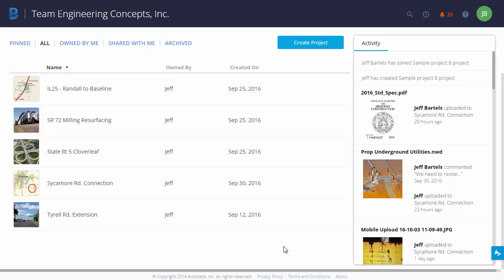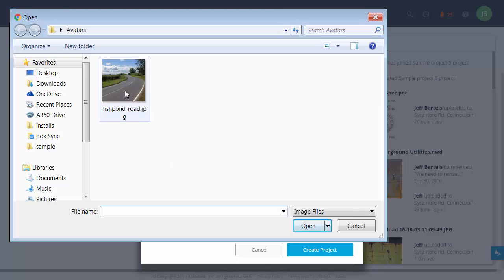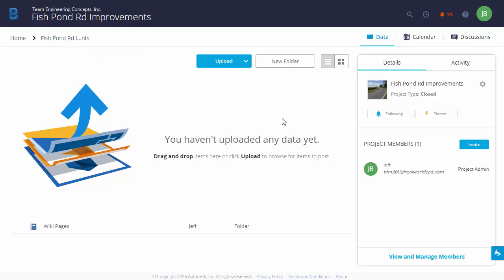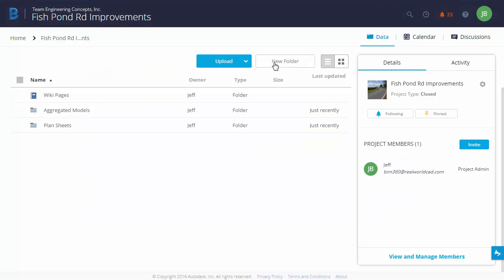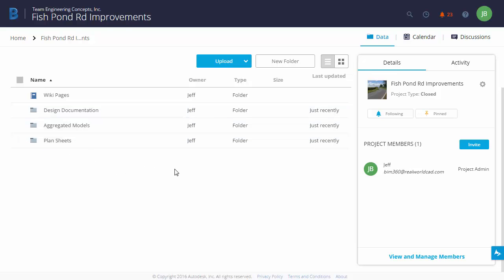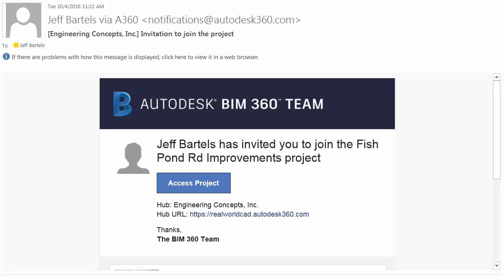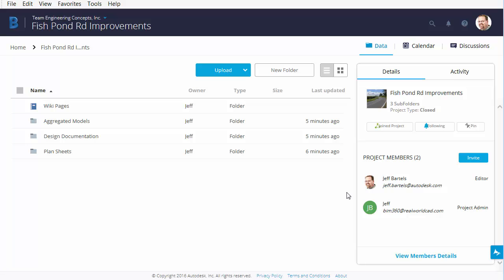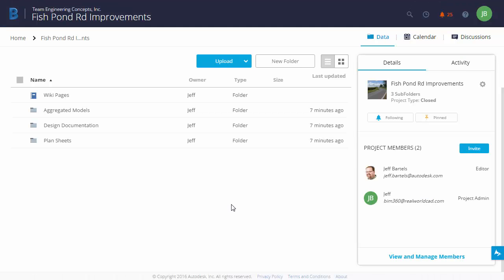Getting up to speed with BIM 360 Team - Pt. 2 - Creating Projects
BIM 360 Team allows design teams to collaborate on projects at anytime from anywhere.  In this session we'll explore how to create a project and invite team members.  This session represents part 2 of the overall training.